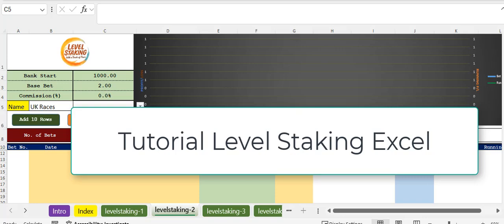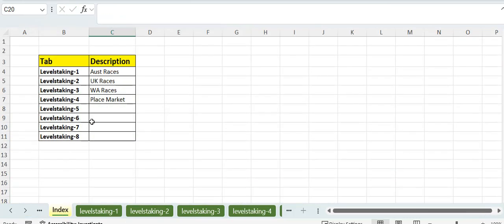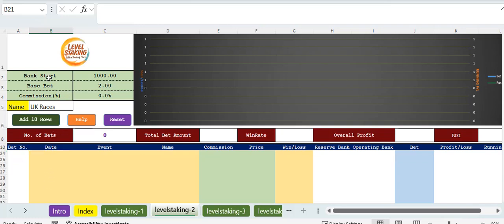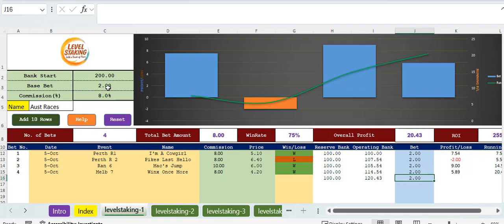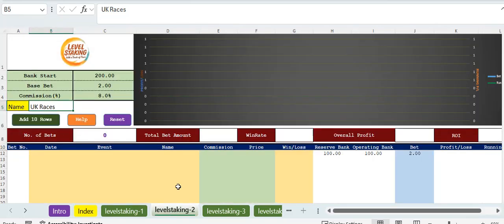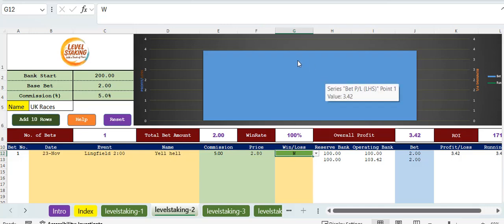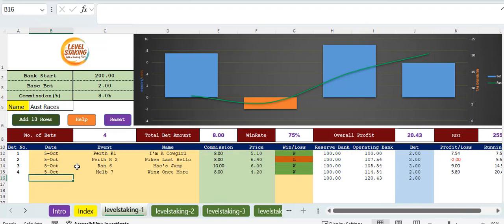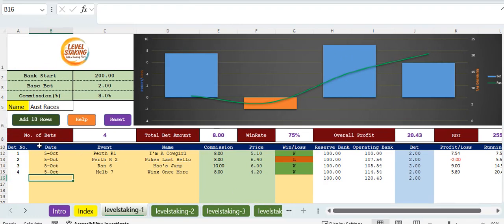Tutorial Excel Level Staking with Flare.